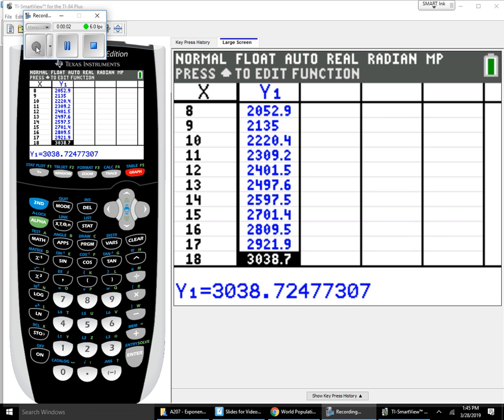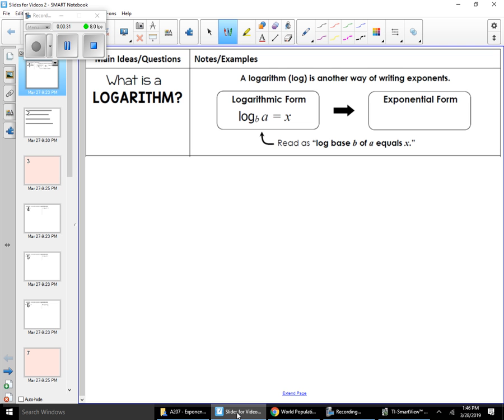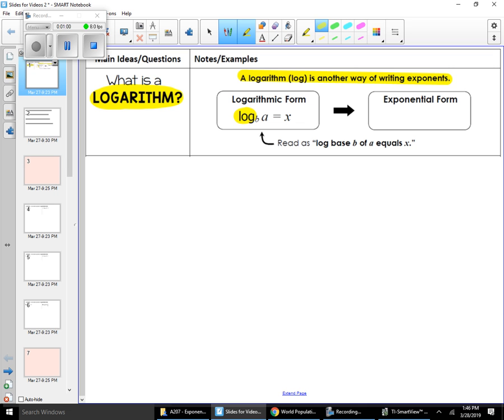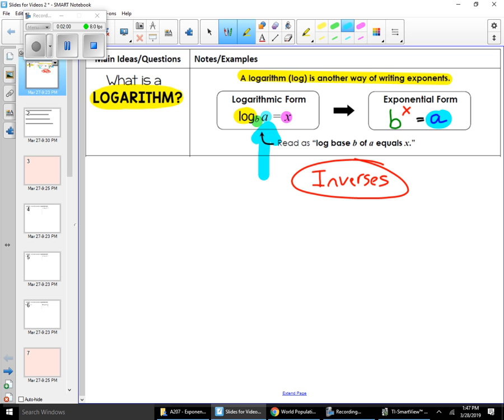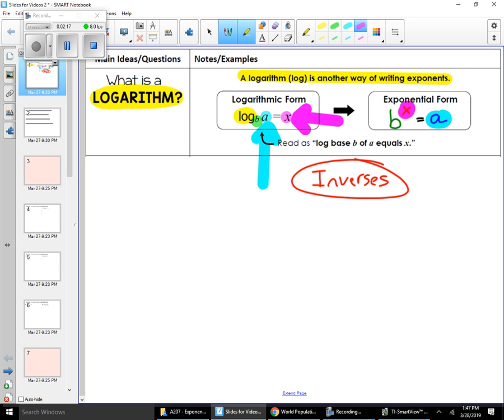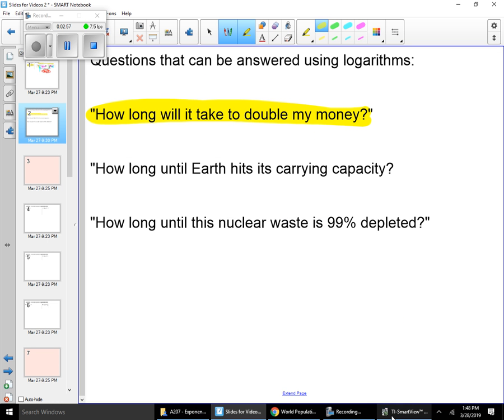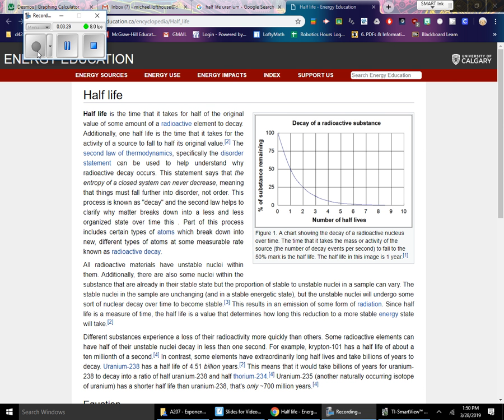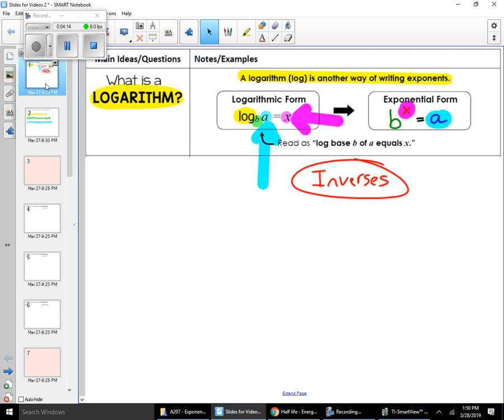A2070301 What the heck is a logarithm